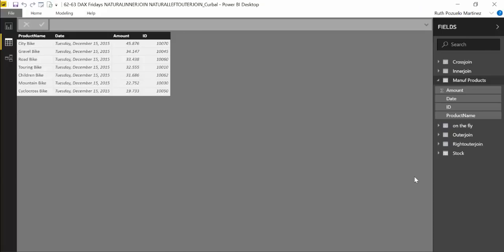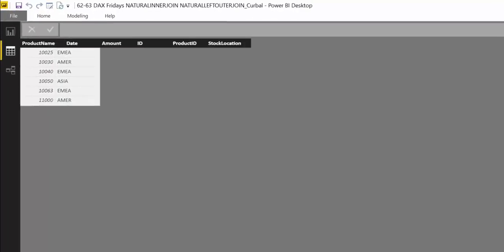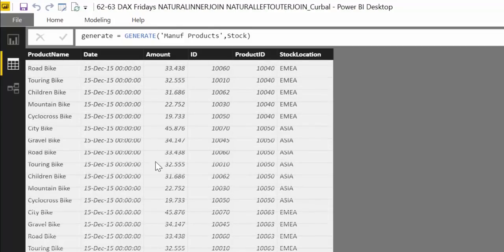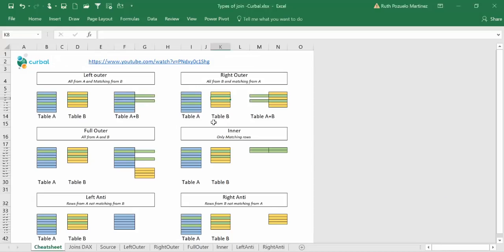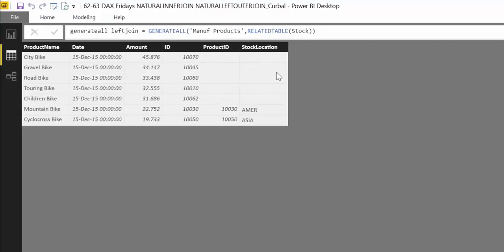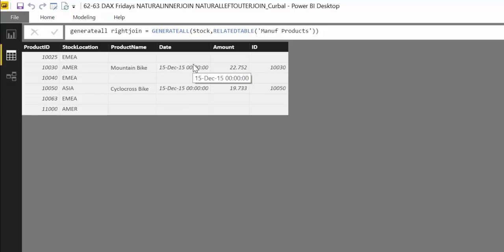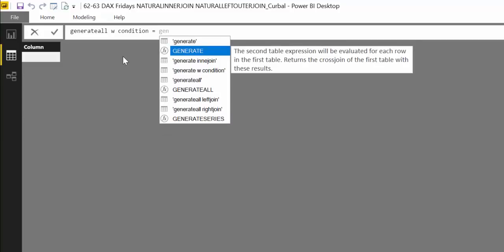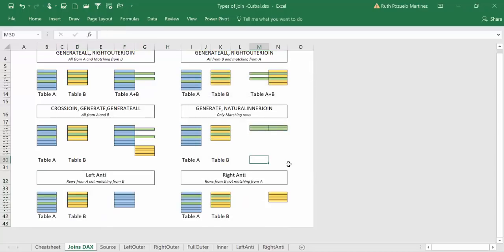DAX Fridays! #64: GENERATE, GENERATEALL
In today's video we will continue learning how to join tables using DAX. This time we will use GENERATE and GENERATEALL.